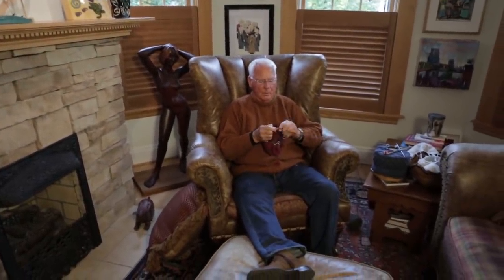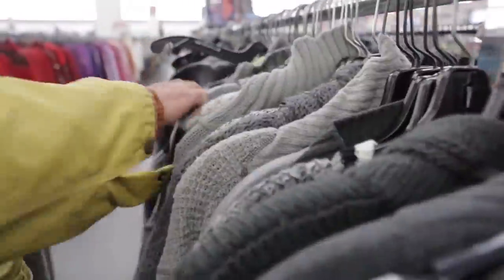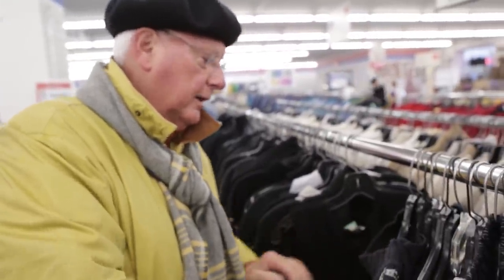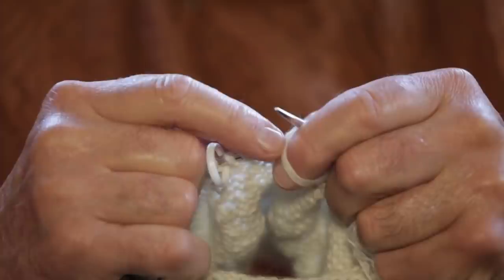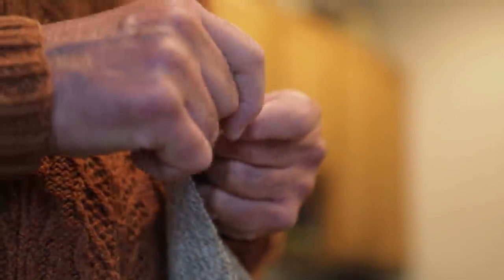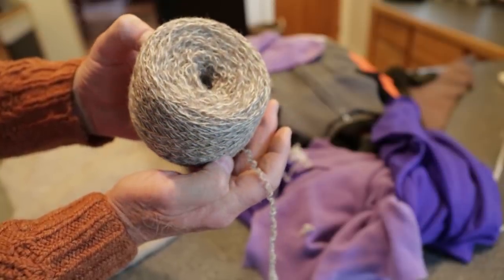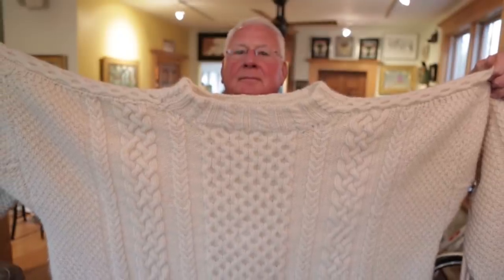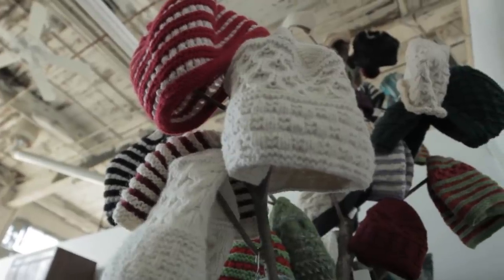'The Man Who Knits'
Most new knitters start by making a scarf. The first thing this artist ever knitted was an Irish fisherman's sweater. Both unconventional and frugal¬ - and always up for a challenge - he sources his fiber from thrift-store sweaters and then up-cycles the yarn into new items, such as hats and blankets.

Some might know this German Village-area resident and realtor as EJ Jones, others simply as “The Man Who Knits.”